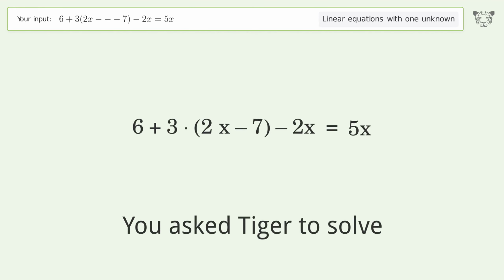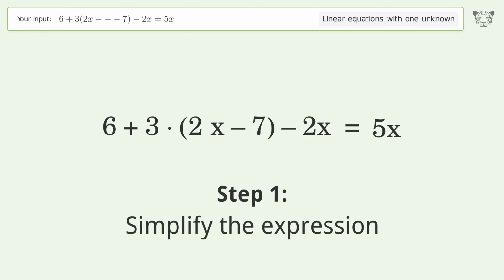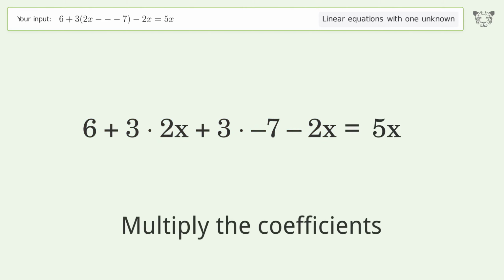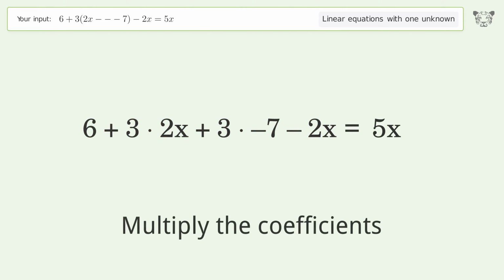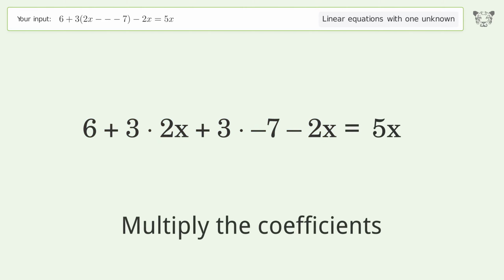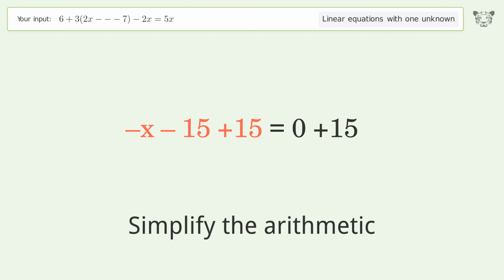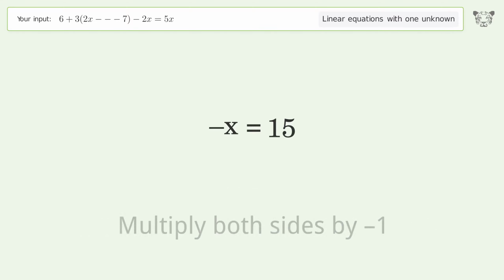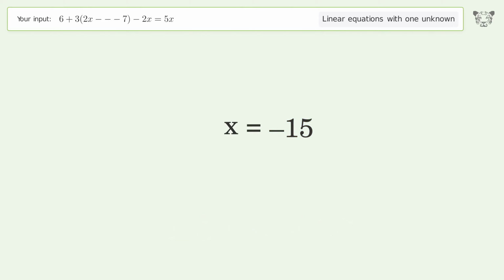Solve 6+3(2x---7)-2x=5x: Linear Equation Video Solution | Tiger Algebra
Struggling with 6+3(2x---7)-2x=5x? Watch our step-by-step video on Tiger Algebra to master this linear equation effortlessly. Also check out for more tips and tricks for dealing with linear equations with one unknown